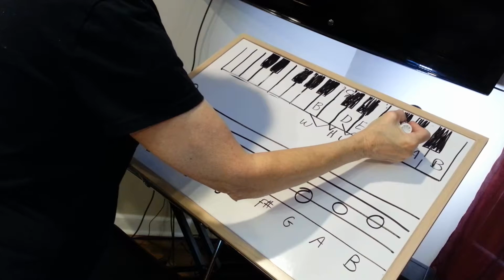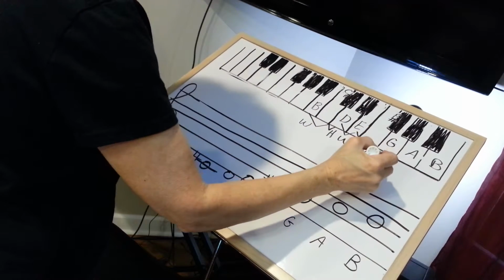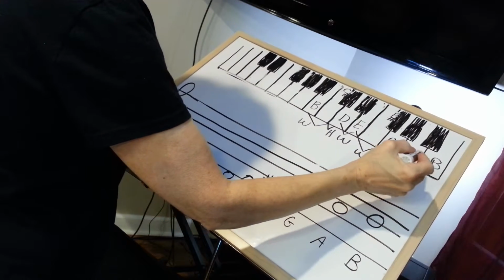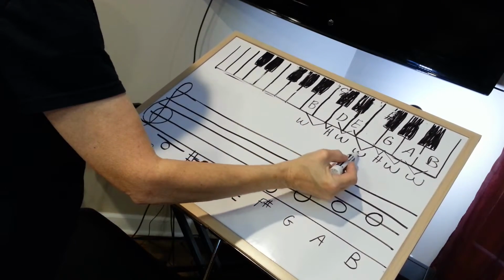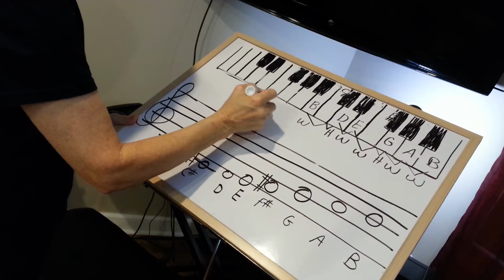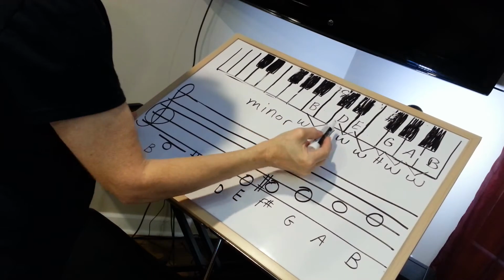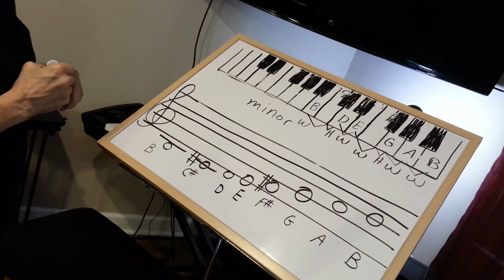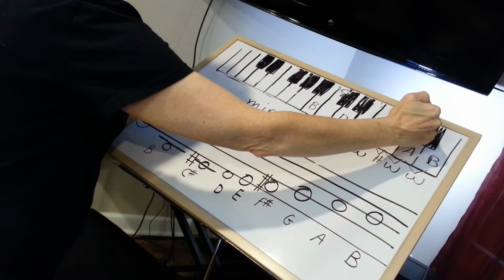Lesson 5 In Community Part 3